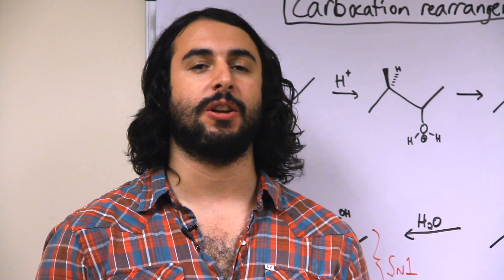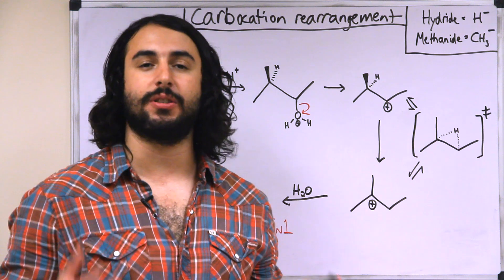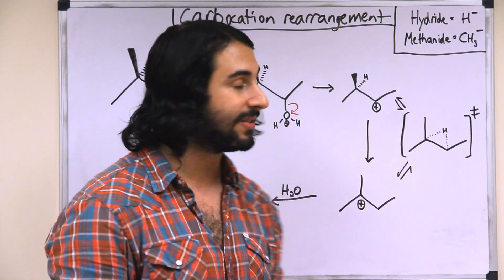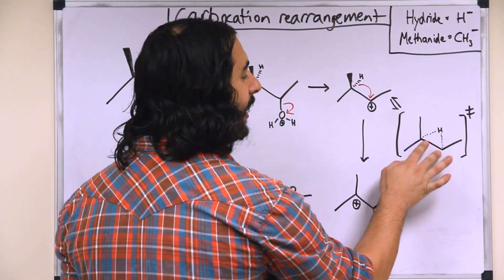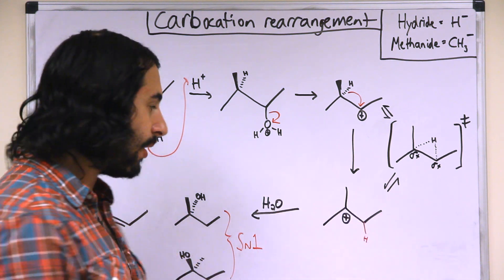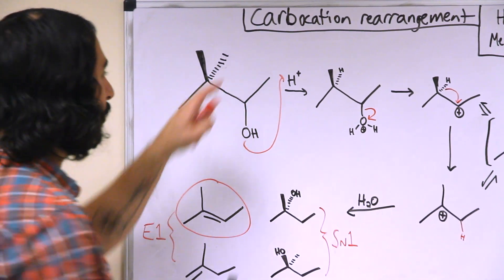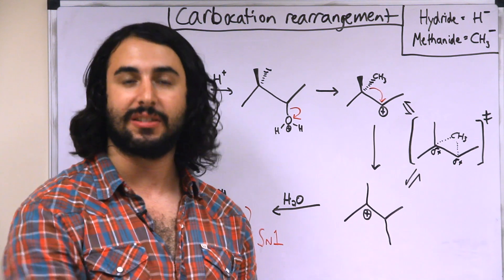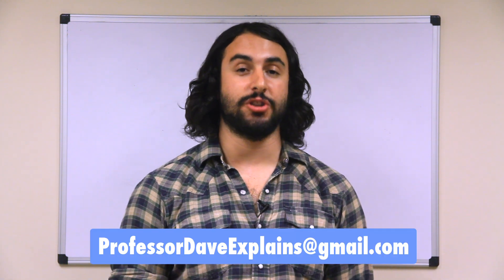Carbocation Rearrangement - Hydride and Methanide Shifts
Hydride and methanide shifts? What are those? Well, I'll tell you. Surely by now you've noticed that's what I'm doing here, no? Carbocation rearrangement is no exception.